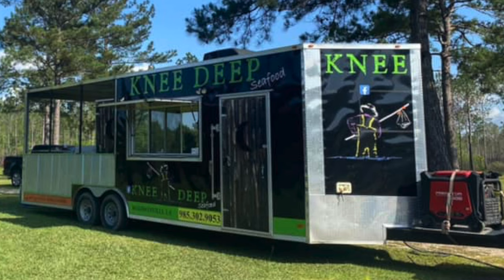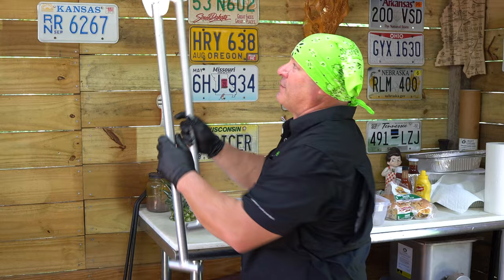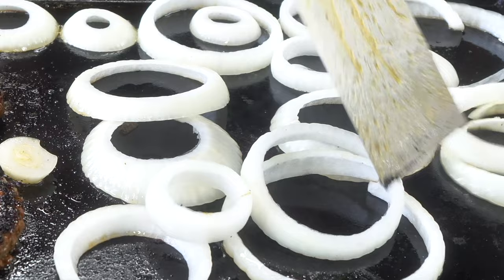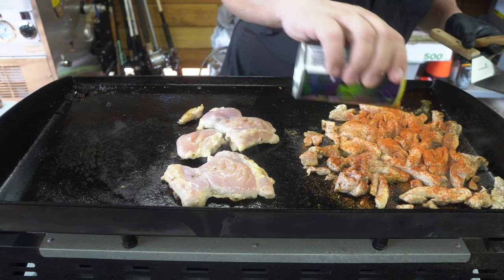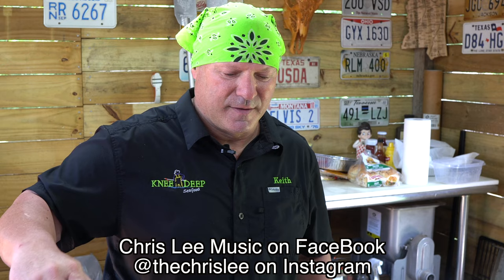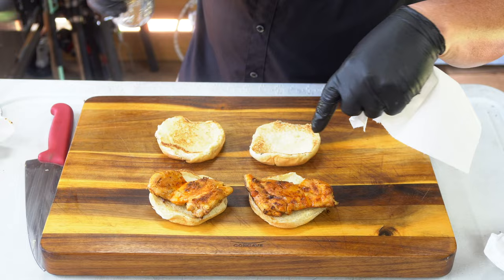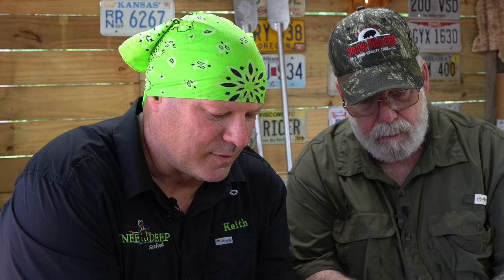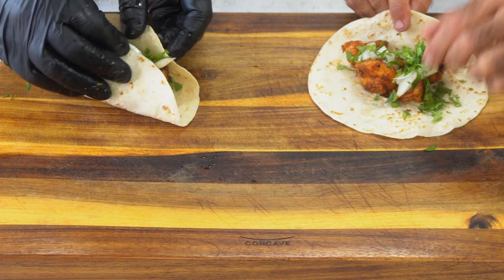Food Truck Recipes That Were Born On The Bayou | 4th of July Recipes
Food Truck Recipes Born On The Bayou
In this video, my buddy Keith Jenkins shares 3 items out of many that he prepares and sells on his food trailer, just in time for your 4th of July celebration.

Song:  Voodoo Lady provided by Chris Lee Music